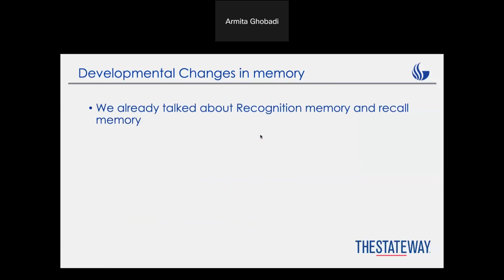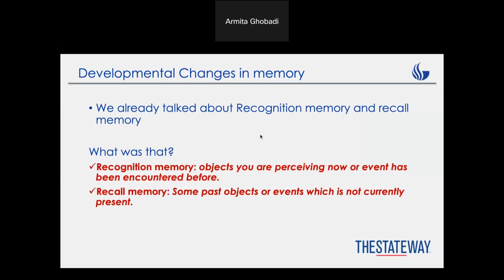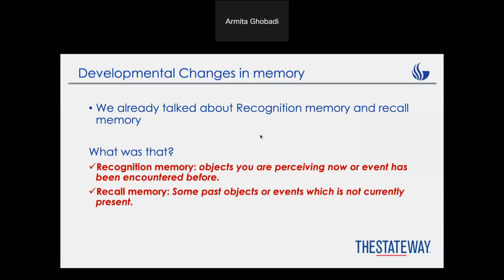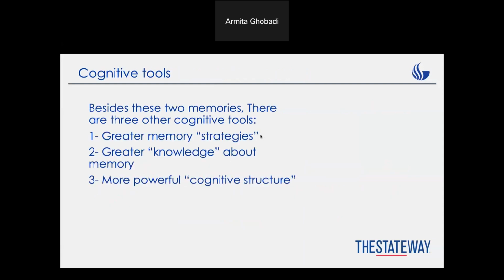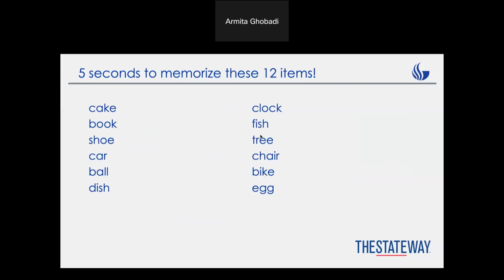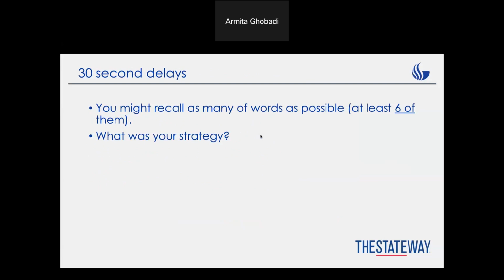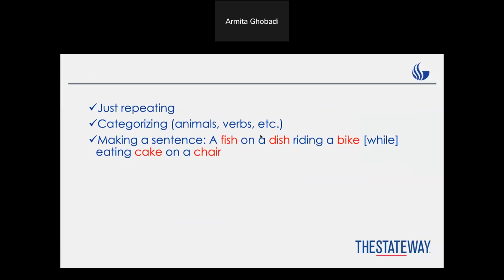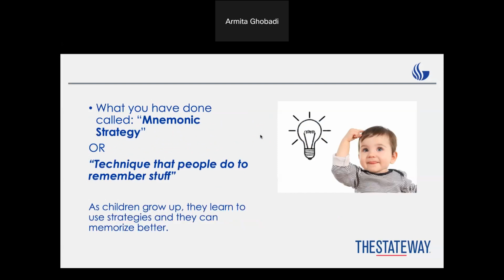Chapter 8 Section 4